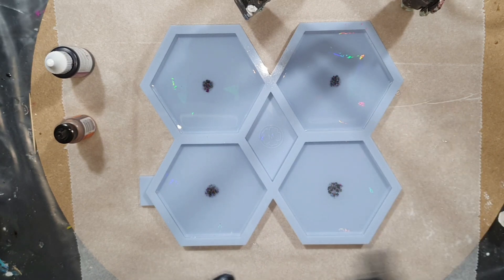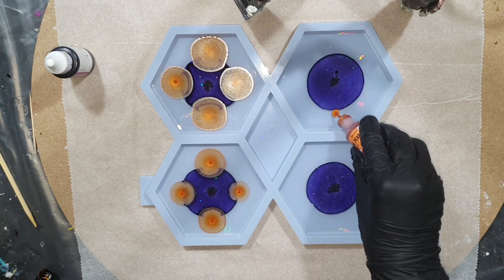Which White Pigment Paste makes the Best Flower? Holographic Resin Coasters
520. In this video I show which white pigment paste makes the best flower in resin coasters. I'm using 4 different brands white pigment paste to make beautiful holographic resin coasters. I show the whole process of how you can make holographic resin coasters.

INFORMATION WHERE TO PURCHASE MY PIGMENTS "JUST PAINT"!
USA/CANADA: Etsy Shop Funshine Color Shop
EUROPE/REST OF THE WORLD: Etsy Shop ArtbyPetraJongbloed
Amazon Wish List
NEW FACEBOOK GROUP
Just Paint Mica Pigments/Flakes in Art etc.
Materials used:
THE NETHERLANDS
Holographic Silicone Mold
ENGLAND
Holographic Silicone Mold
USA
Holographic Silicone Mold
GERMANY
Holographic Silicone Mold
AUSTRALIA
Holographic Silicone Mold